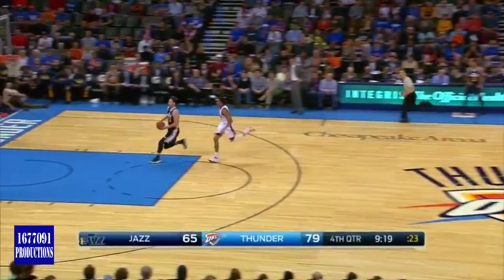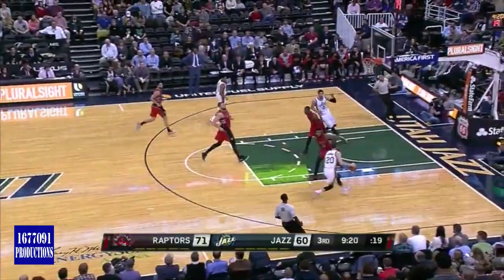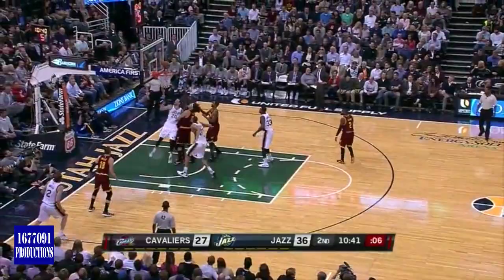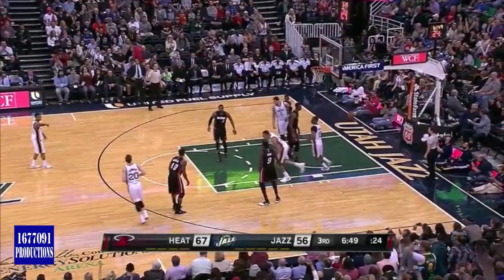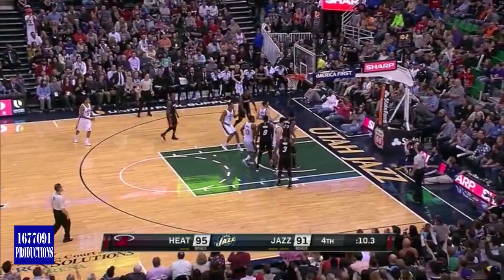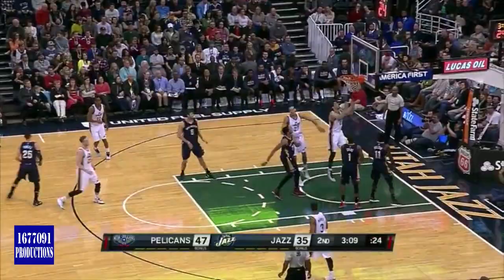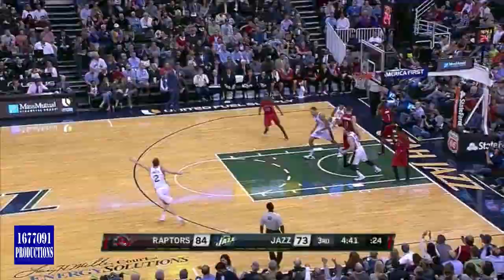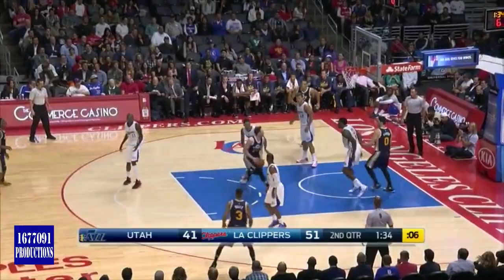Gordon Hayward Jazz 2015 Season Highlights Part1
説明Gordon Hayward Jazz 2015 Season Highlights Part1